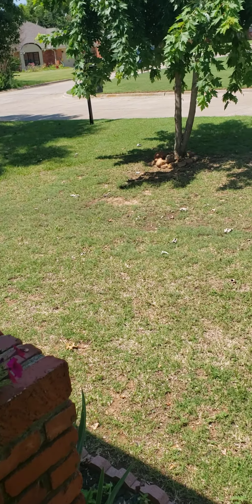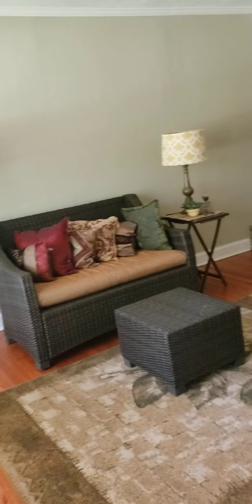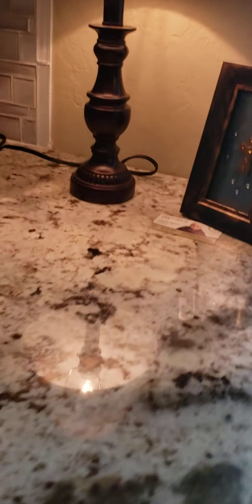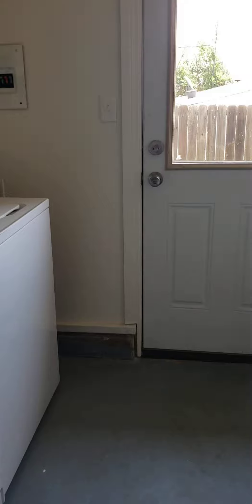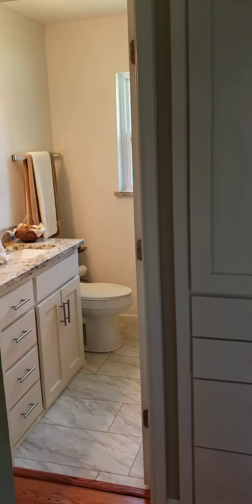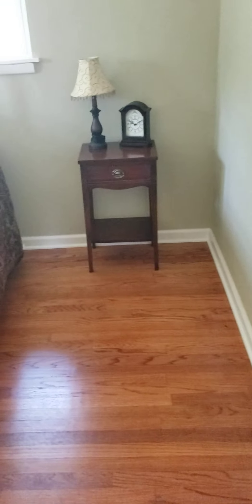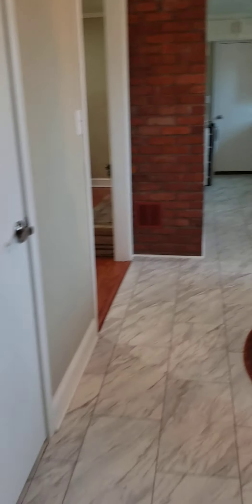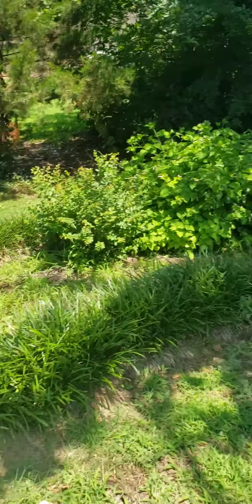2 Circle tour